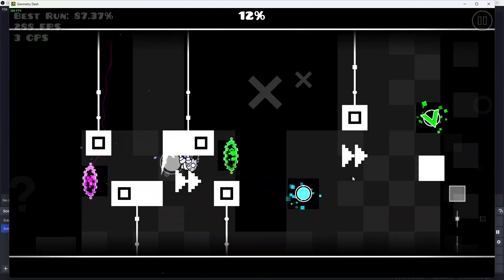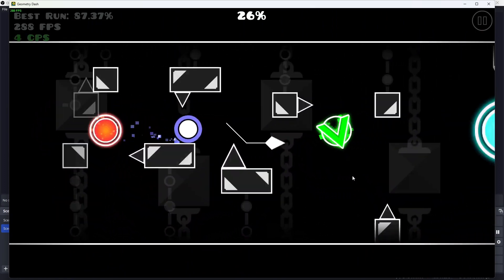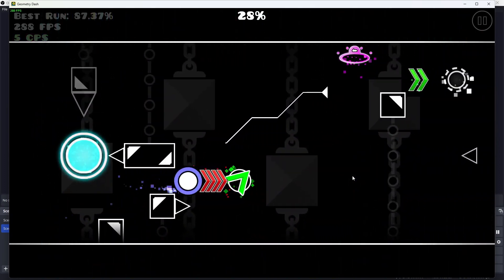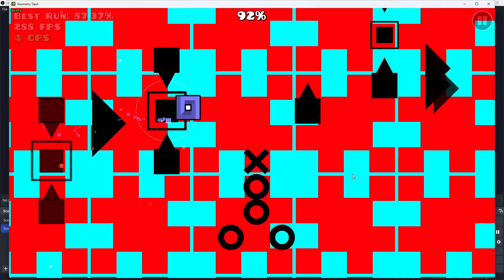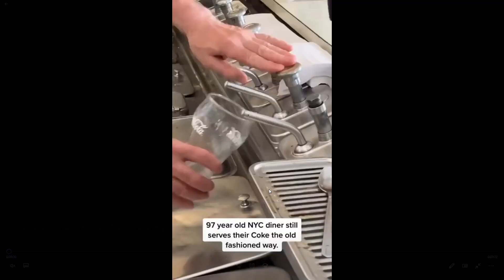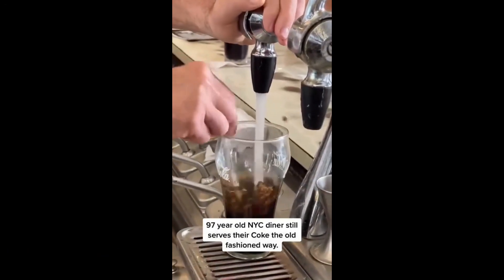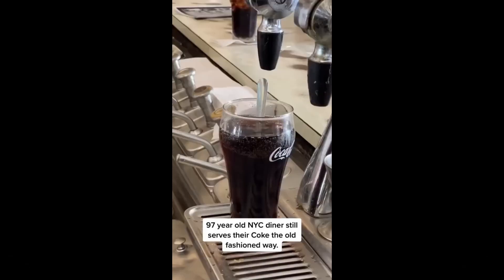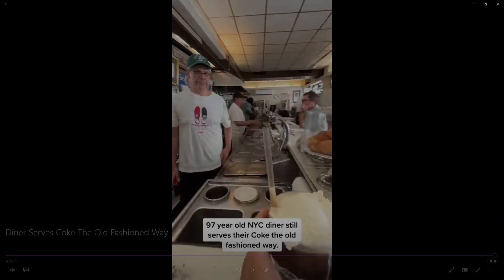{Hard Demon} White Women 100%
97 year old NYC diner still serves their Coke the old fashioned way.